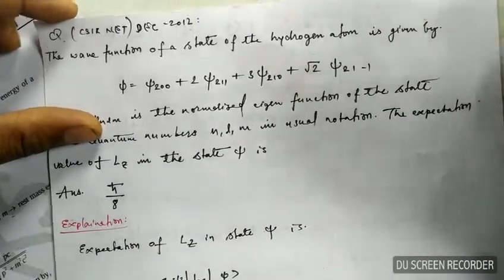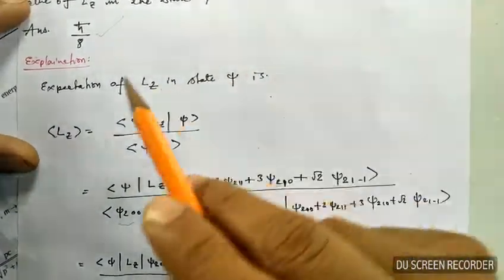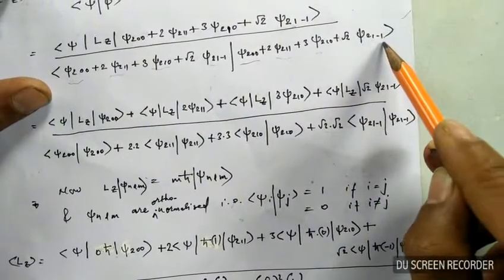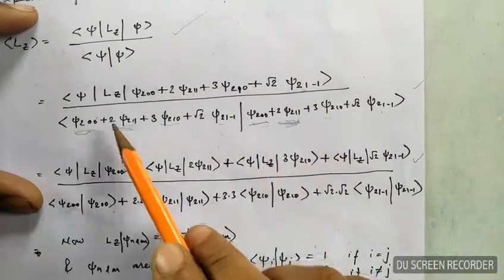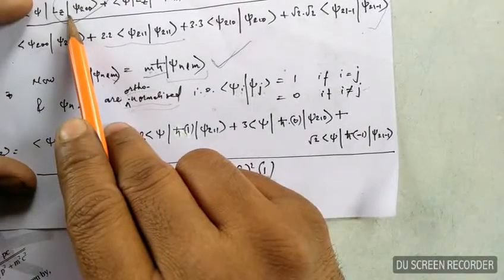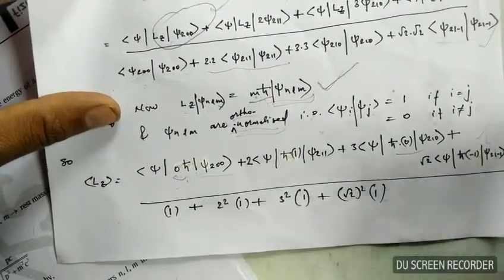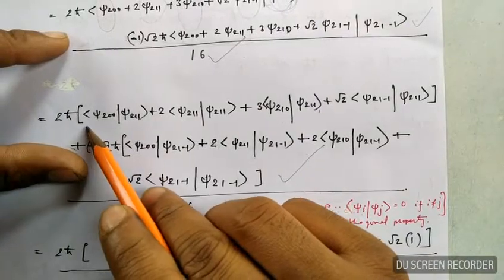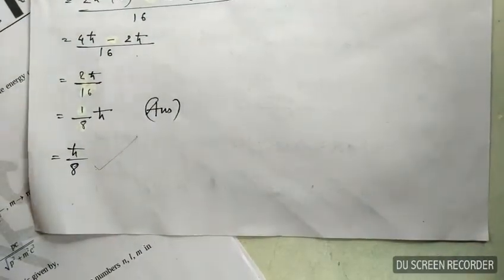Angular momentum and Expectation Problem Csir net Dec 2012